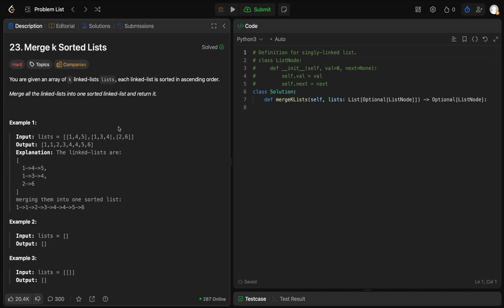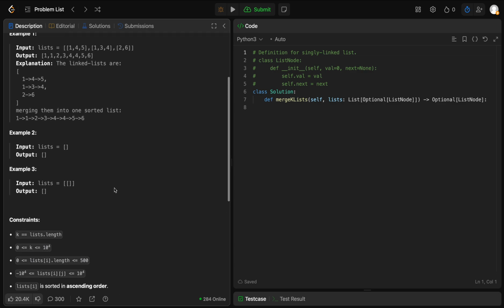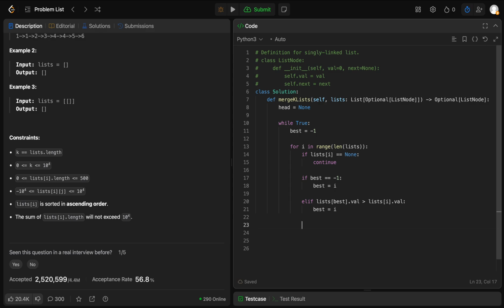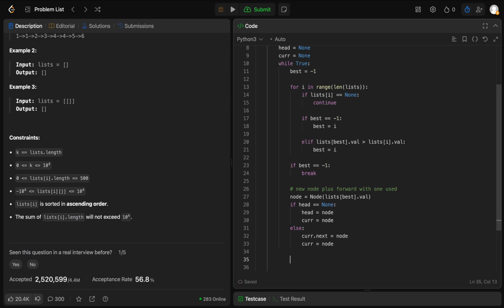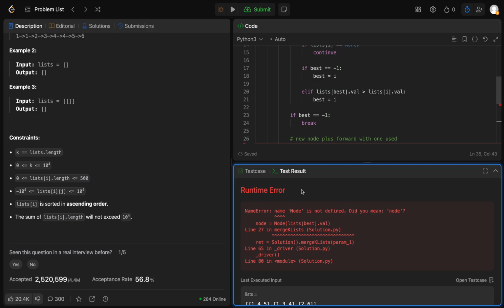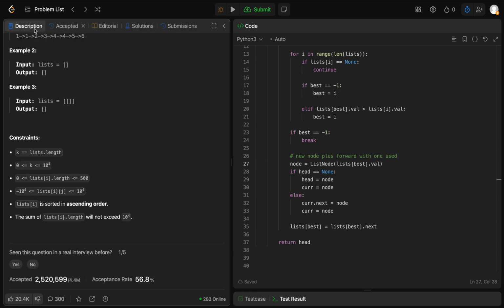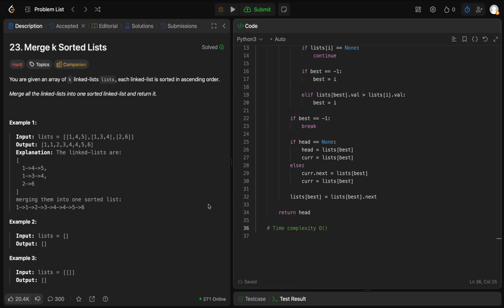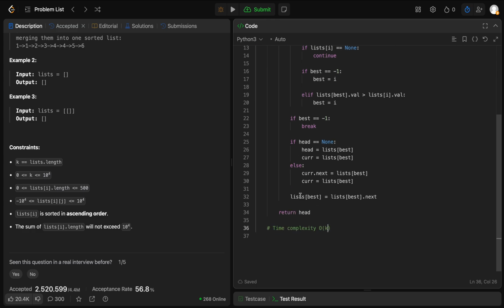Leetcode 23 - Merge k Sorted Lists - Python (NeetCode 44/150)